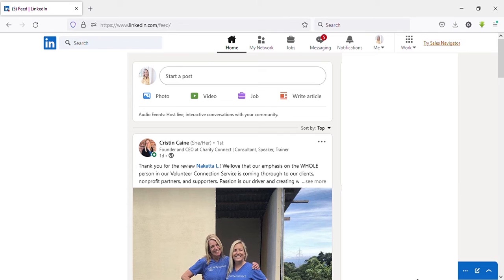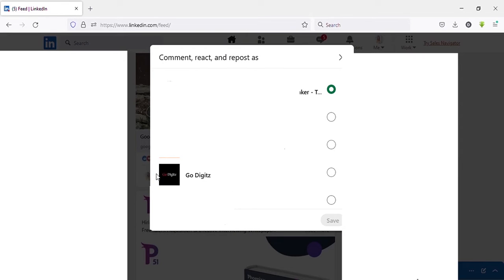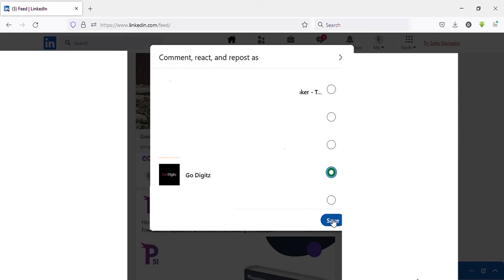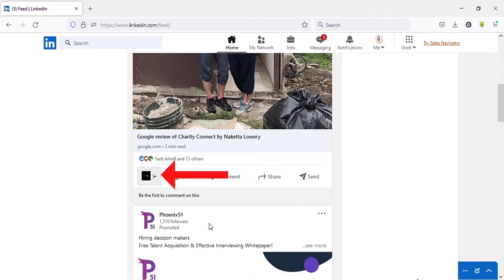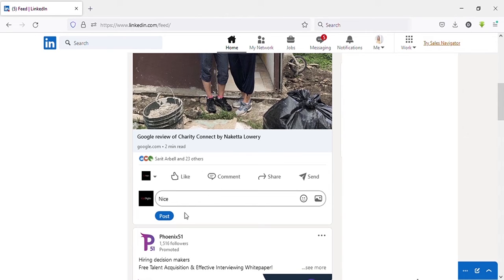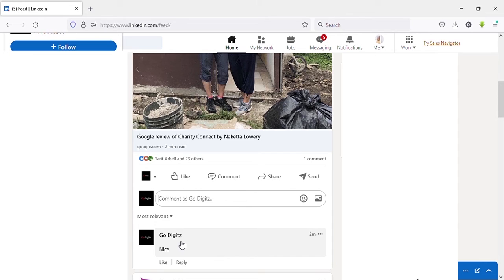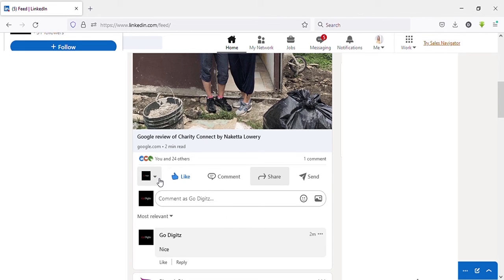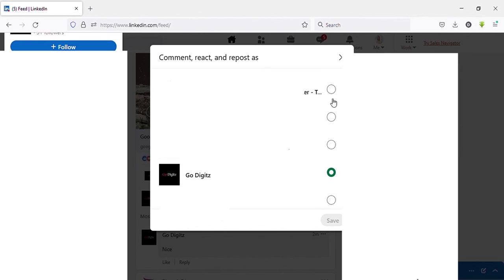How to Comment as LinkedIn Company Page | Comment React and Repost as LinkedIn Business Page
how to comment as linkedin company page 2025. learn how to comment as linkedin company page

This video shows how you can comment, react and repost as your company page on linkedin.